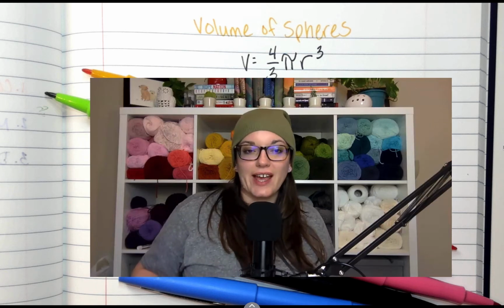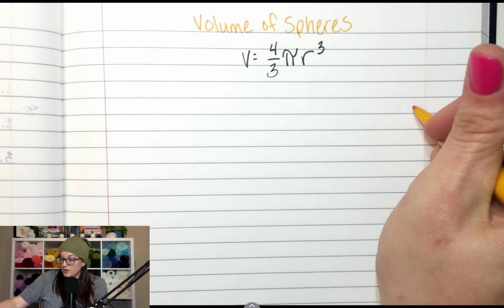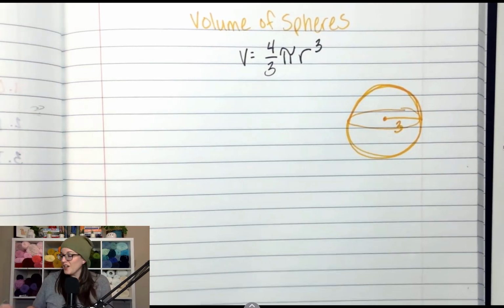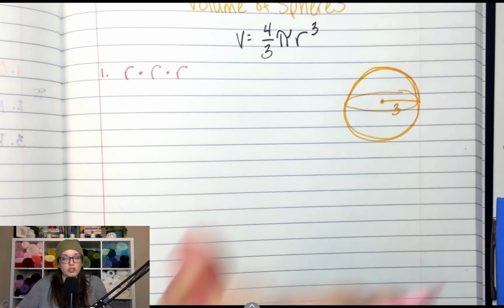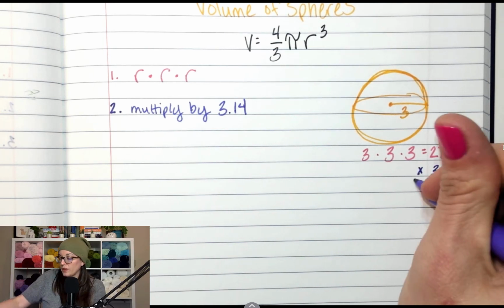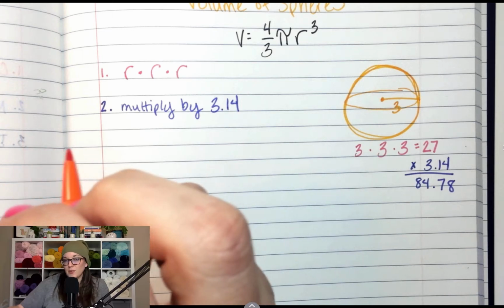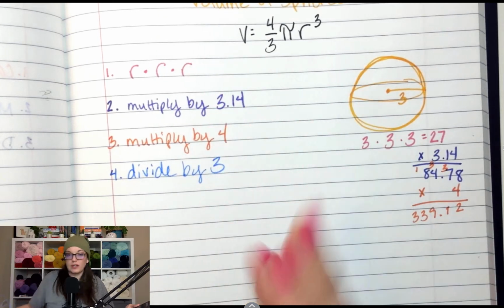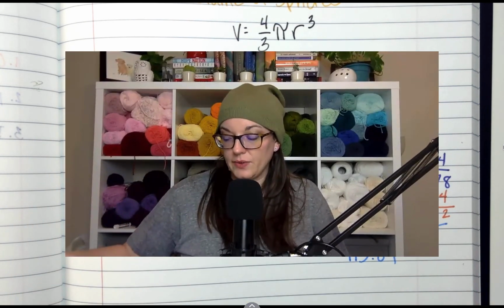Volume of Spheres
Step by step explanation of how to calculate the volume of a sphere.